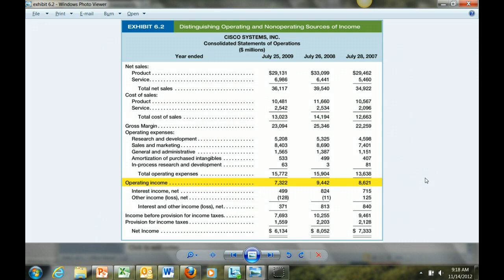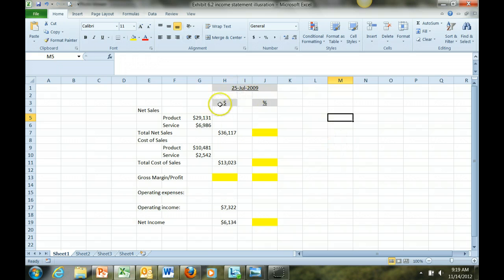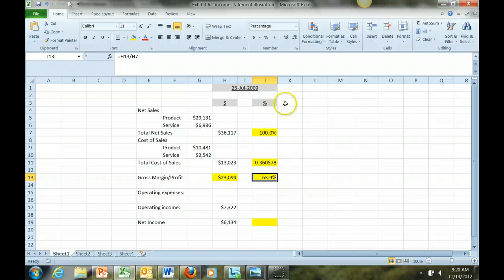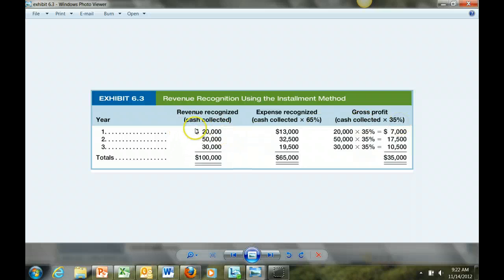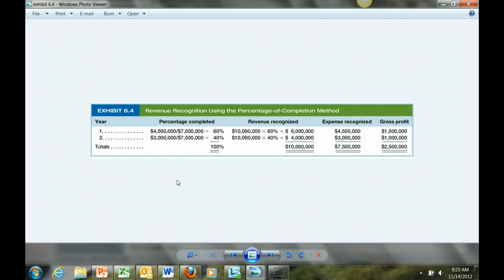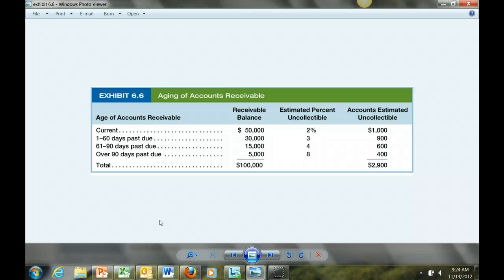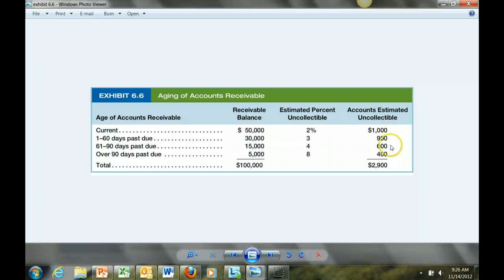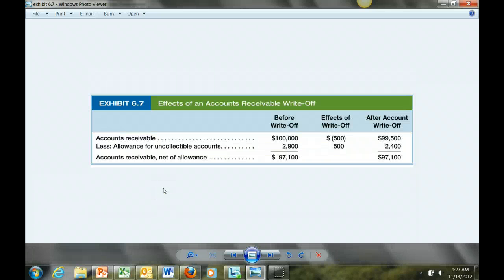Income statements & revenue recognition methods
Short video on Income statements, calculating gross profit/margin %, revenue recognition, and A/R collections